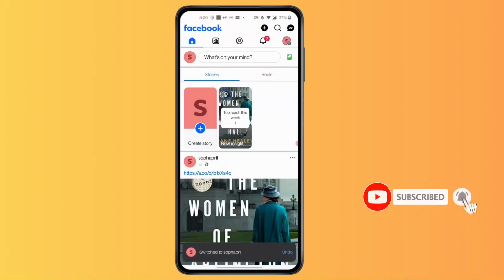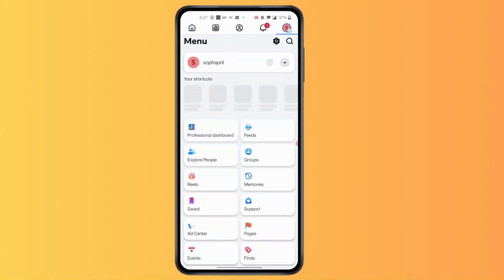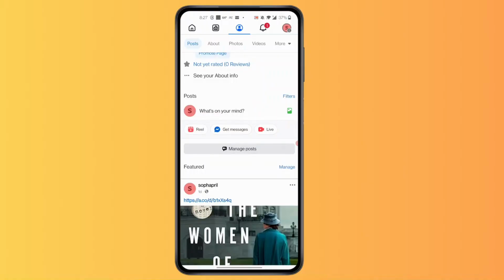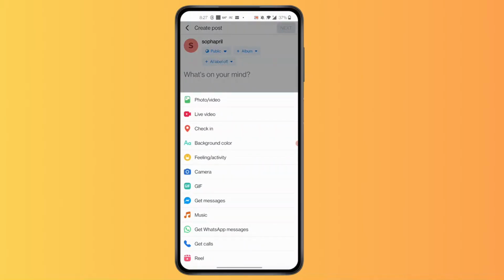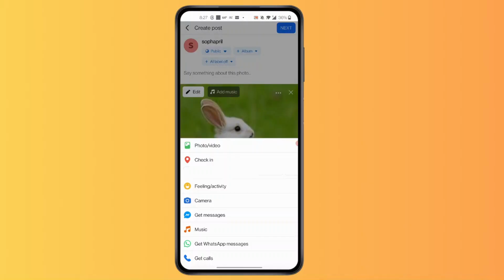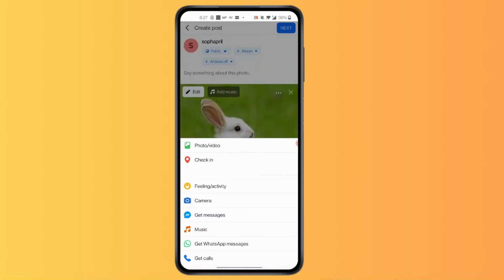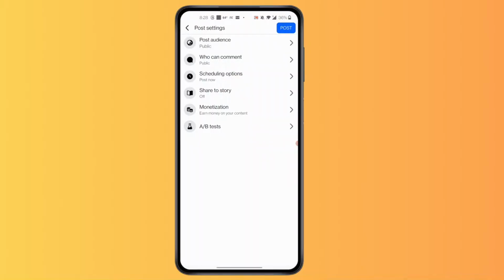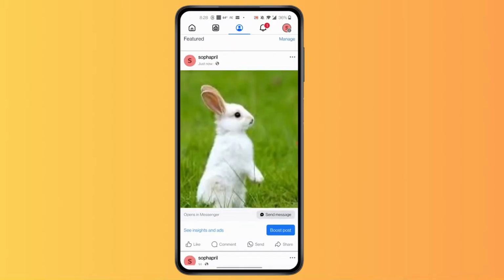How To Add Sent Message Button on Facebook Page Post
Welcome to this quick and easy guide on How To Add Sent Message Button on Facebook Page Post! If you're looking to boost engagement and make it easier for users to contact your business or page directly, this tutorial is for you. We'll walk you through the steps to add the "Send Message" button to your Facebook posts, enabling instant communication via Messenger.

What You'll Learn:

How to enable the “Send Message” button on a Facebook Page post

How to use Facebook's call-to-action features for more engagement

Which post types support the "Send Message" button

How to customize Messenger settings for your Page

How to track and respond to incoming messages efficiently